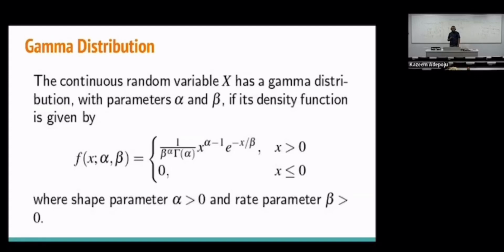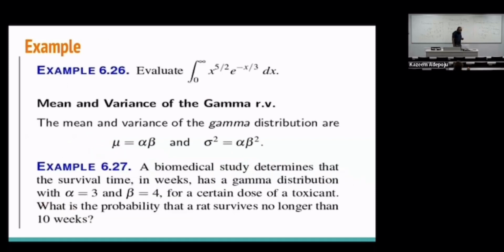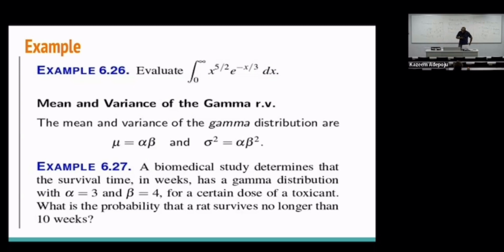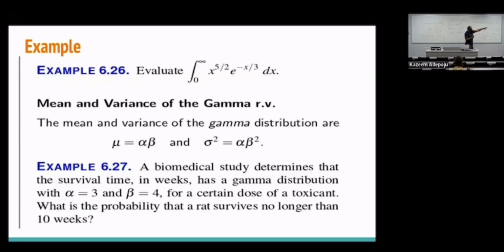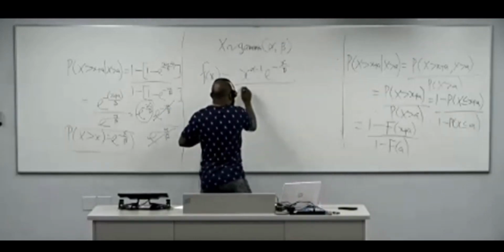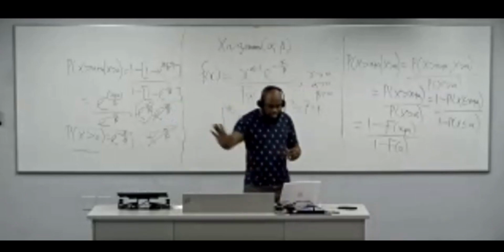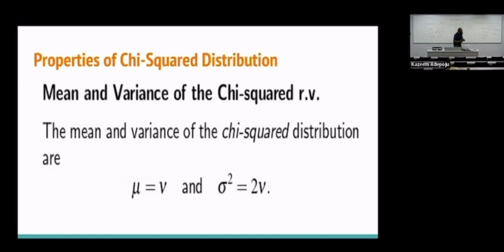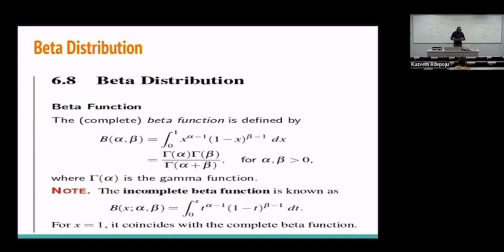Gamma distribution and its Properties